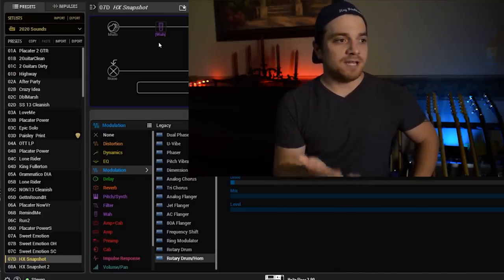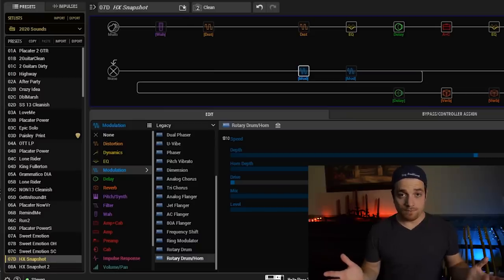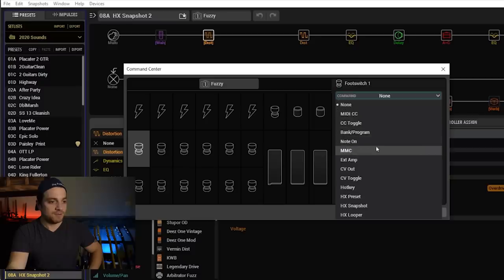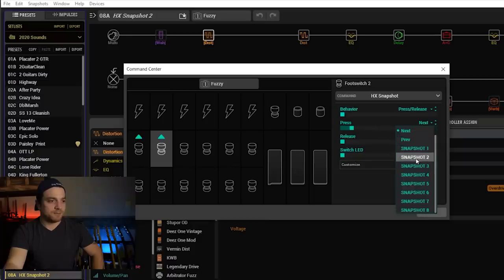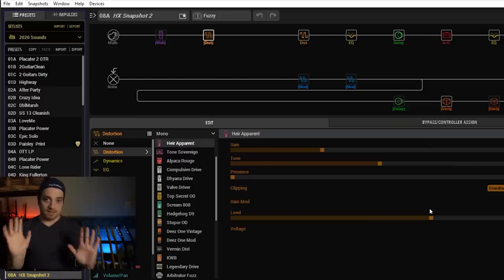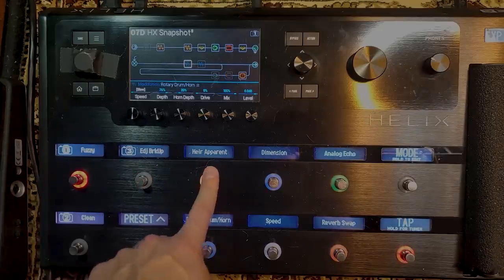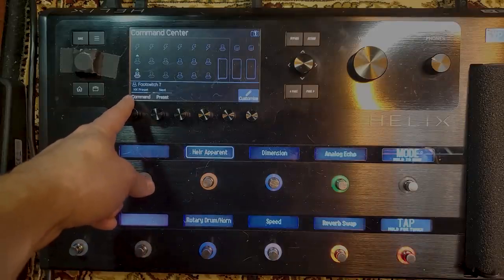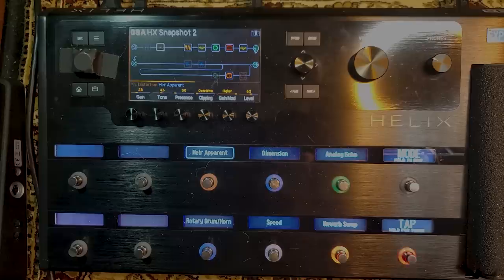Line 6 Helix-HX Command Center Snapshots/Preset Tutorial- The Best Thing To Happen for Gigging!!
My favorite part of the 2.9 Helix update! HX Command Center Snapshots changes everything about how I make presets.

Vocal mic is the TASCAM TM80